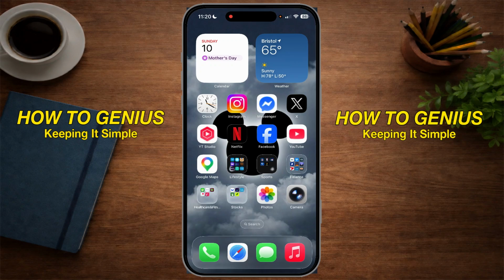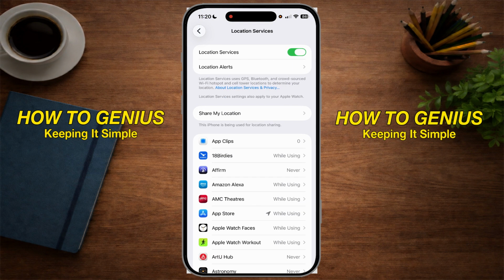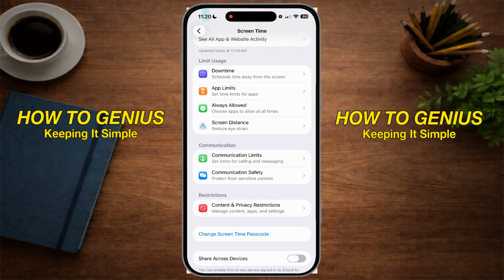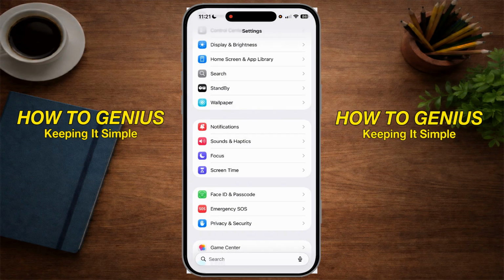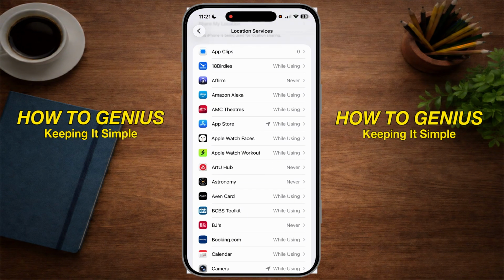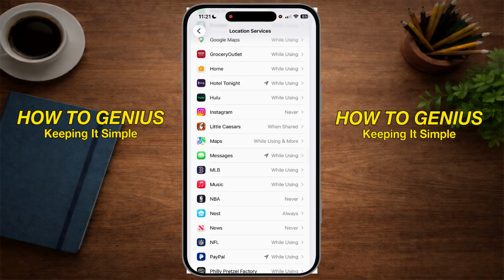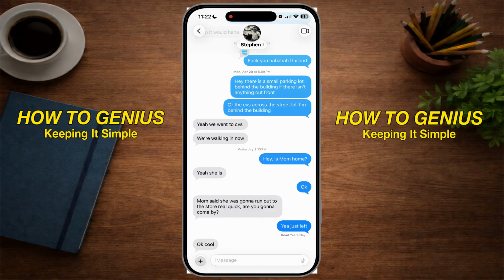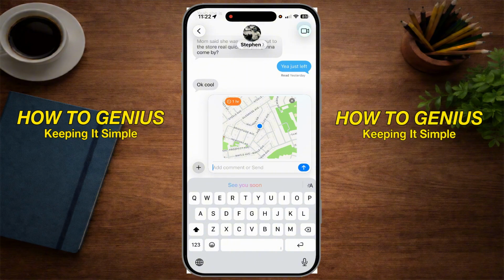How to Share Location on iPhone - Step by Step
In this video we show you How to Share Location on iPhone.